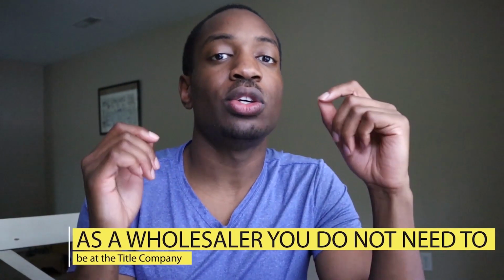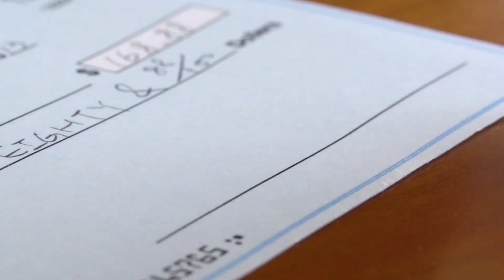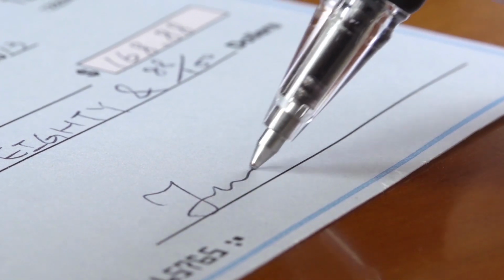Contract SIGNED What's Next? Wholesale Real Estate Step by Step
Wholesale Real Estate Contract is signed what's next? Step by Step what to do once you get your contract signed in real estate wholesaling.

📞 Make Cold Calls NOW! The BEST Phone Dialer